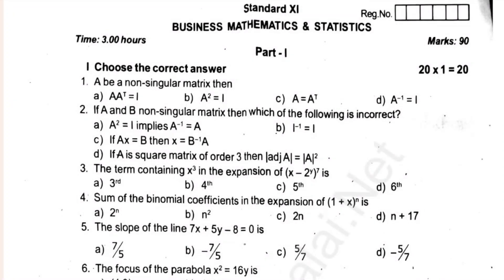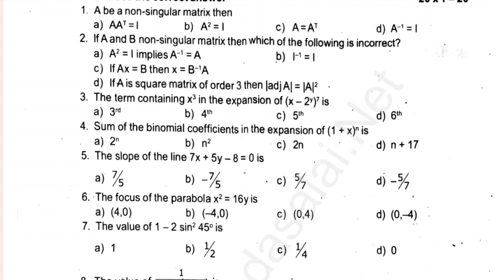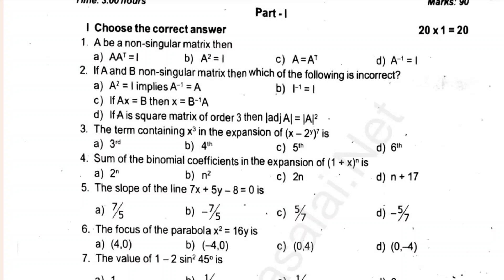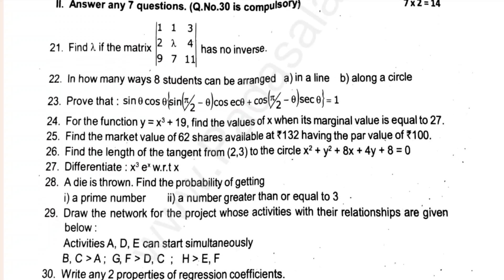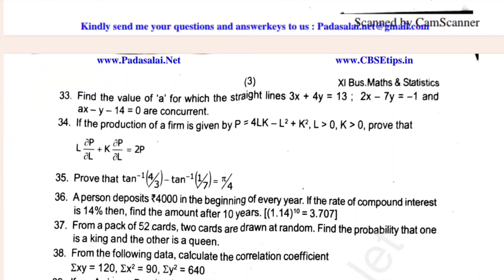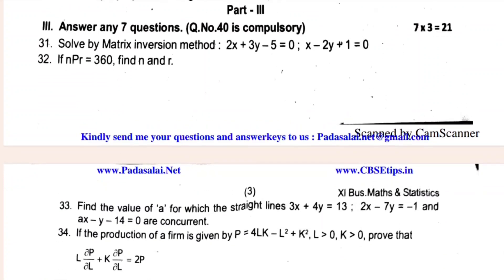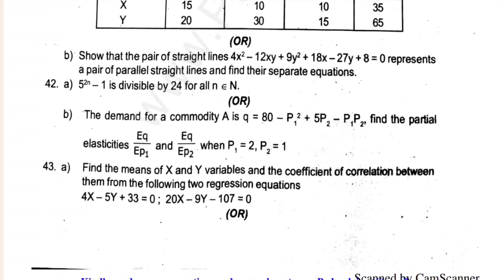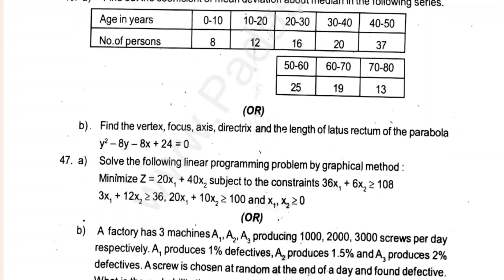11th Business Maths half yearly question paper 2023|11th Std Business Maths important questions 2,5